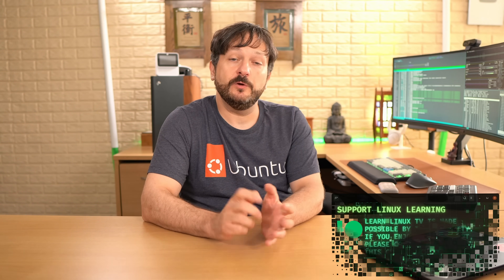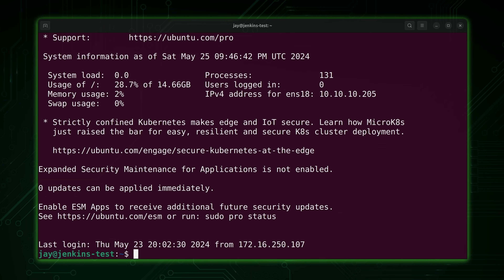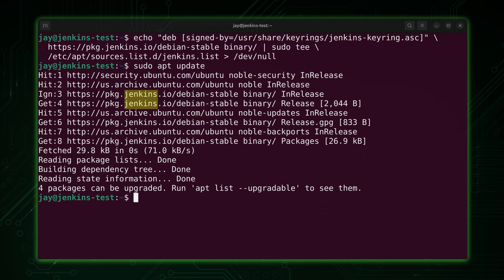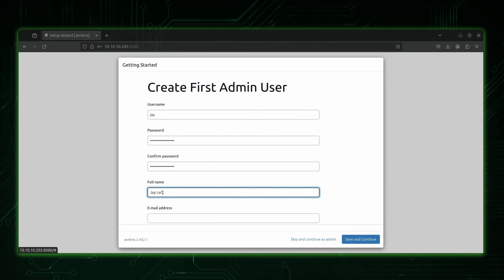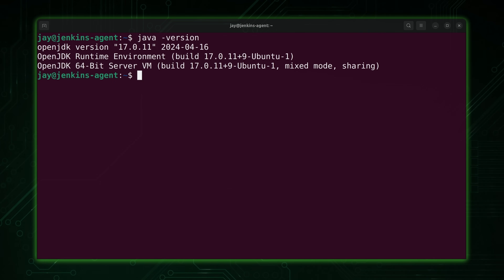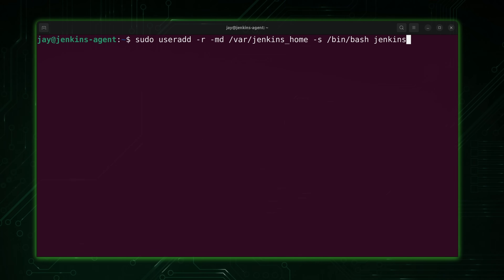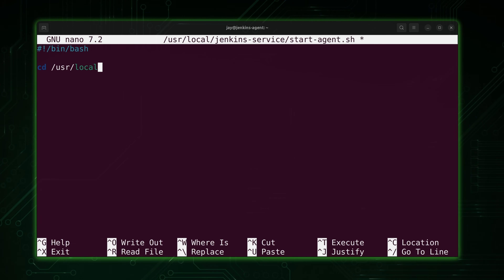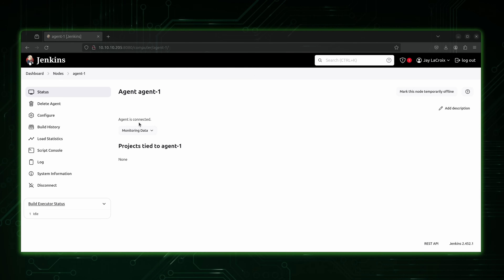Build a Jenkins Server on Ubuntu 24.04: Easy Setup Tutorial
If you're looking for a full walkthrough on installing Jenkins on Ubuntu 24.04 (along with an agent instance), you've come to the right place! In this video, Jay details the entire setup process of Jenkins on the latest version of Ubuntu Server during this easy to follow guide.

*🕐 Time Codes*
00:00 - Intro
01:07 - Check out the Learn Linux TV merch shop!
01:43 - Getting started with our installation
03:16 - Installing Java on Ubuntu Server 24.04
04:24 - Installing Jenkins on Ubuntu Server 24.04
08:10 - Setting up a Jenkins Agent based on Ubuntu 24.04

*Official Blog Post*
Check out the official blog post for the commands that were used during this video ➜